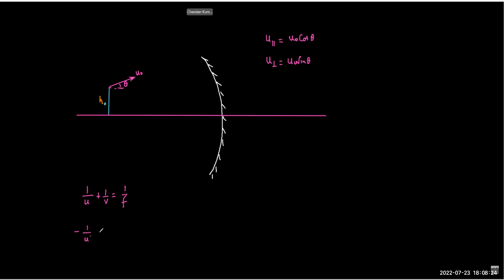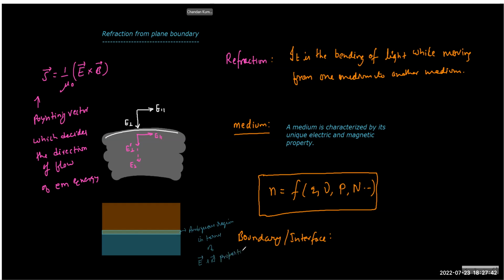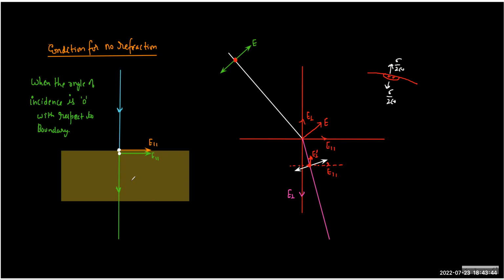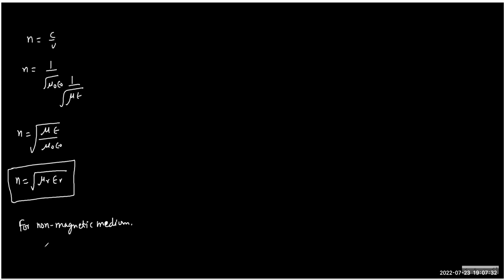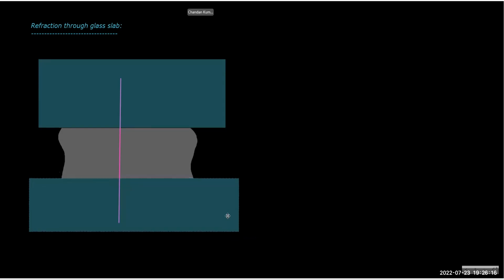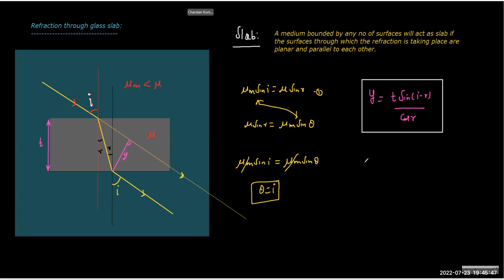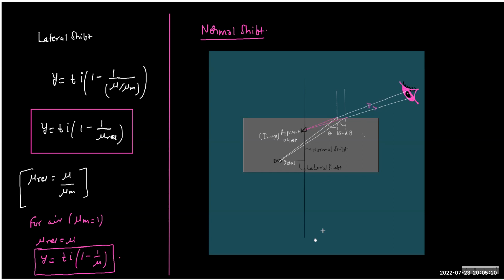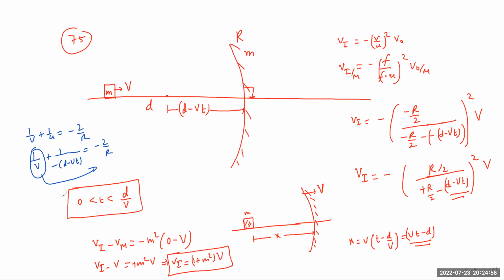ray opitcs lec 6